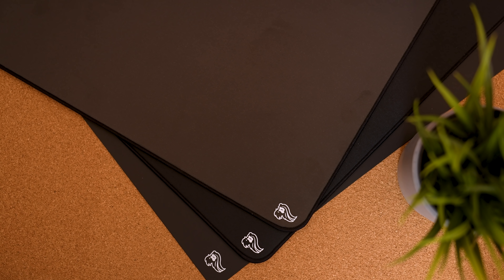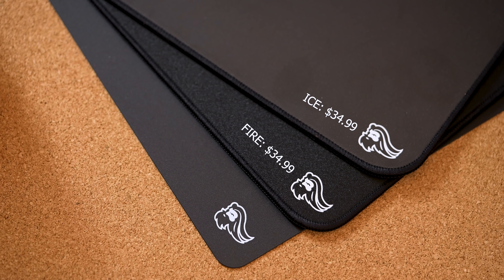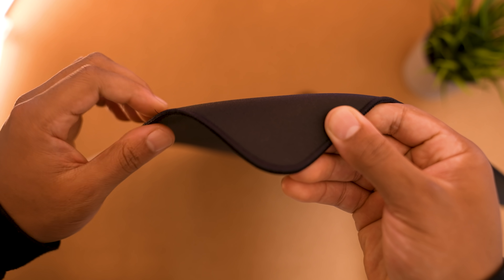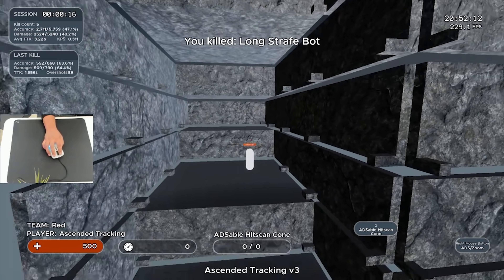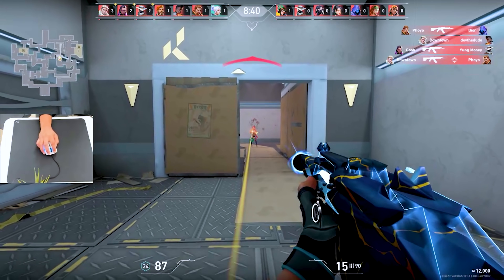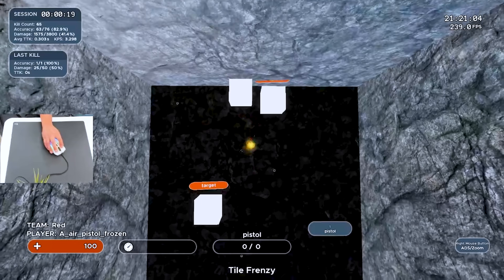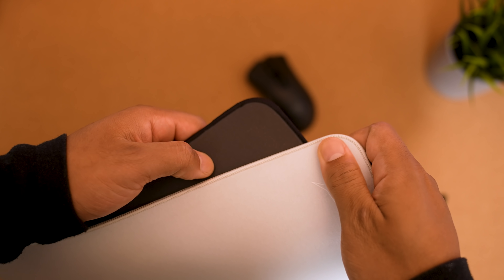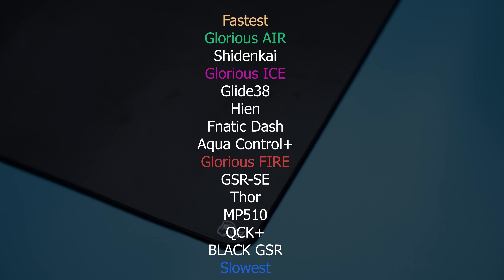Glorious Elements Mousepads Initial Impressions! The Best Mousepads of 2020?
Glorious is serving up 3 different mousepads in their new element mousepad series. Have they delivered once again as the year is closing out? Find out in this video as I check out their Ice, Fire and Air pads.